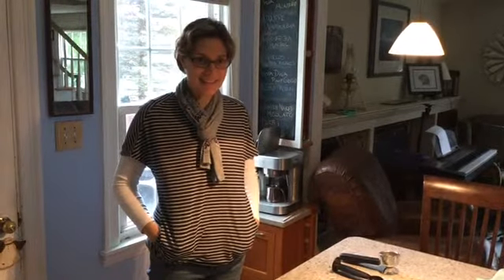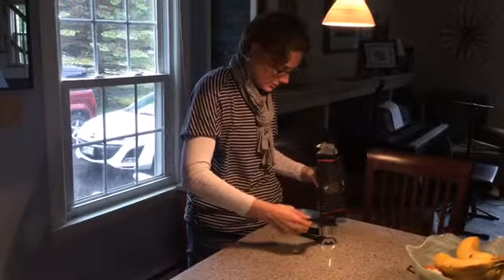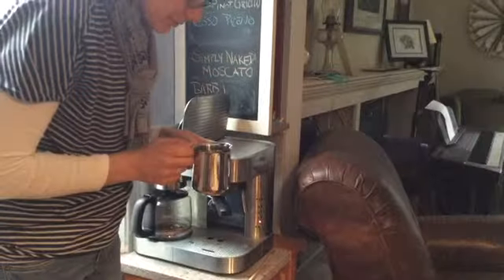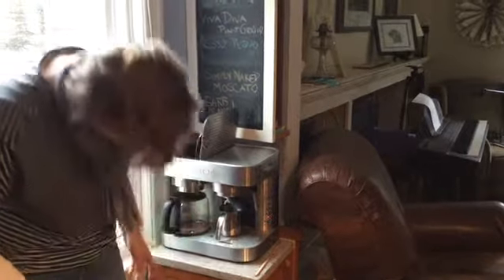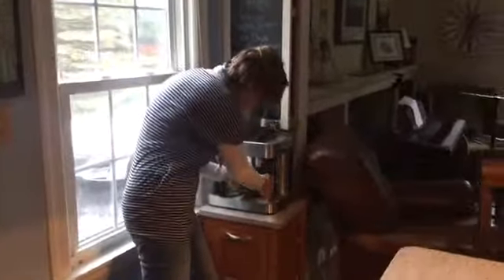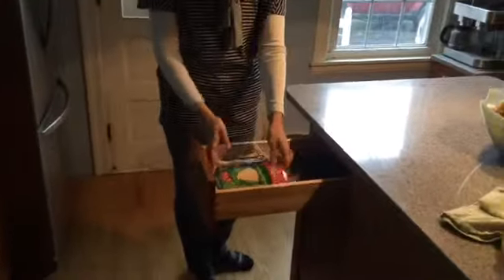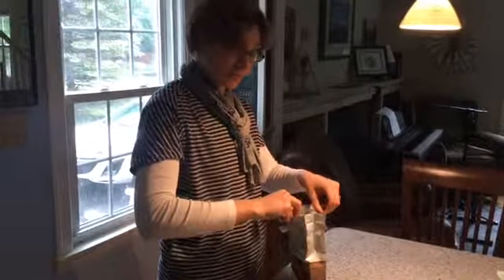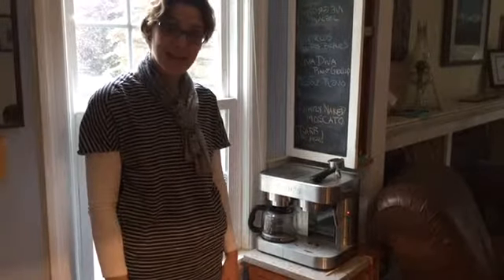Coffee tutorial for Rachel